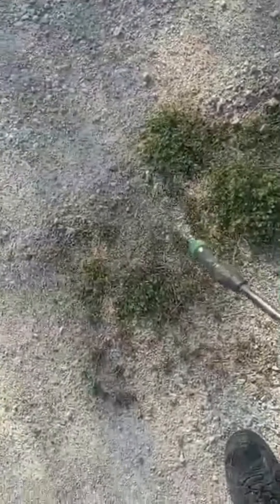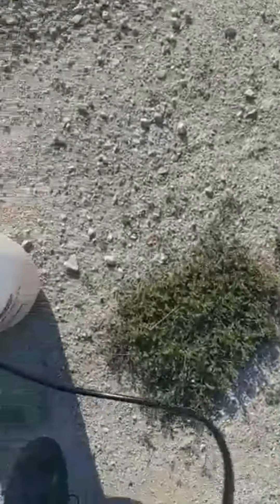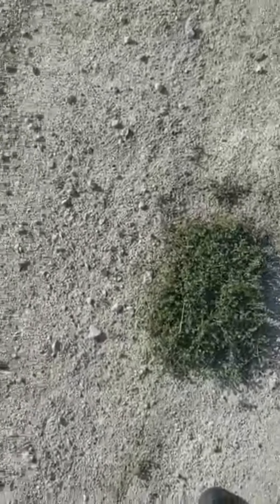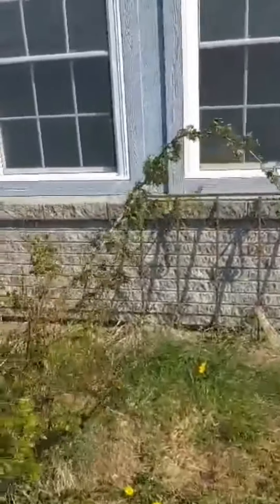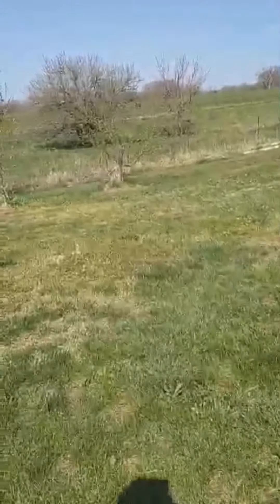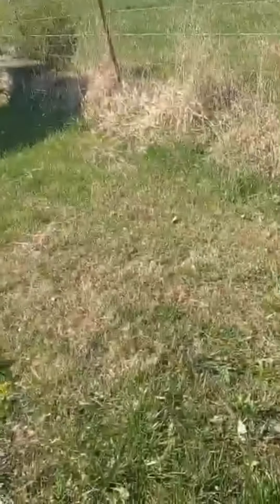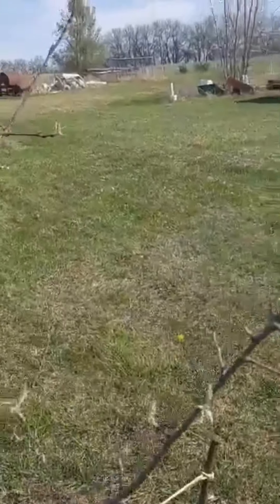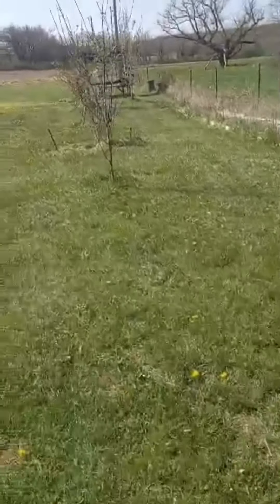My Fiance Killing the Weeds In the Drive Way And Spring Time for Roses and Fruit Trees